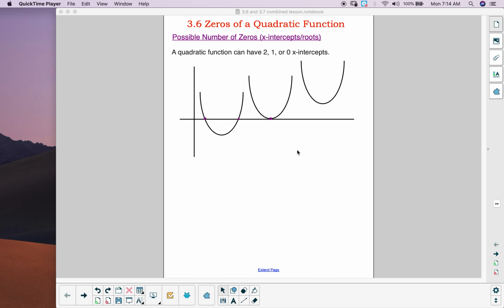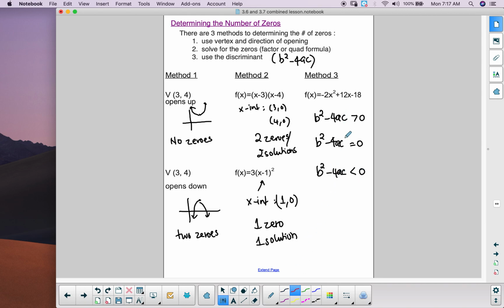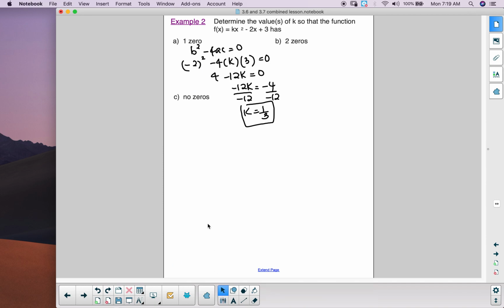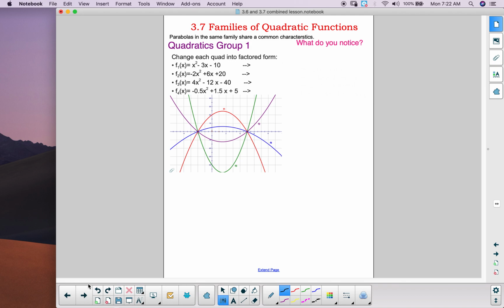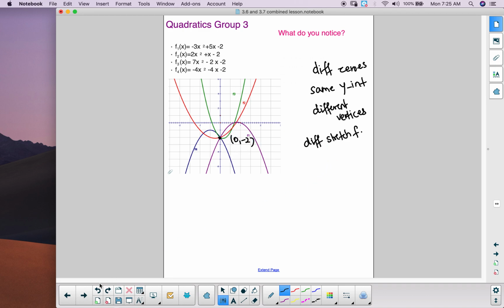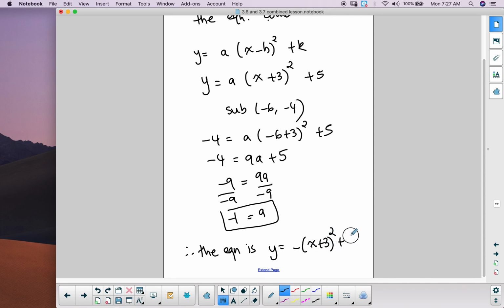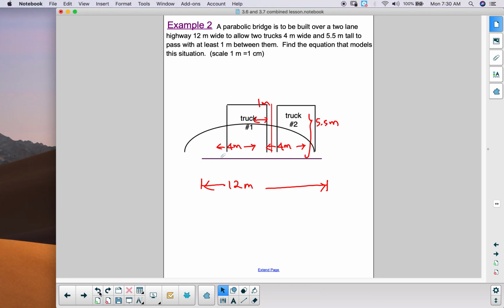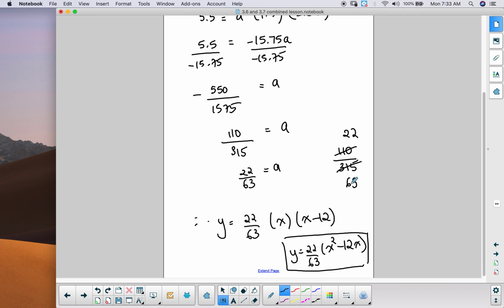MCR3U0_3 6 & 3 7_Zeroes and Families of Quadratic Functions